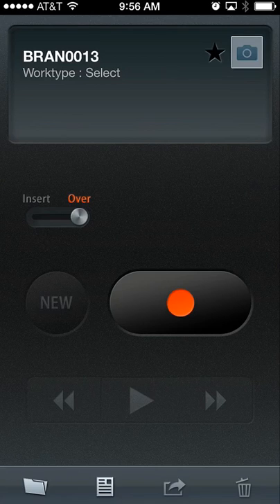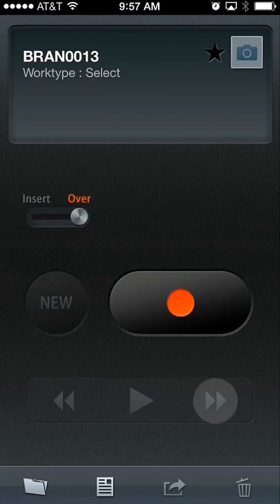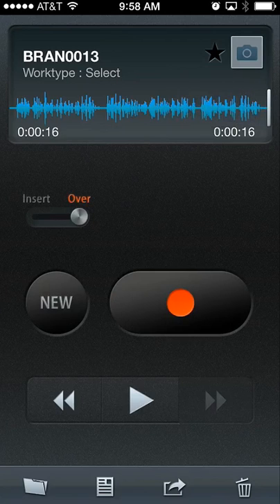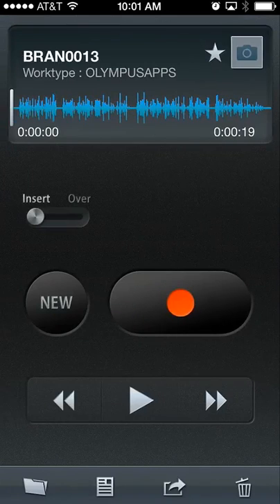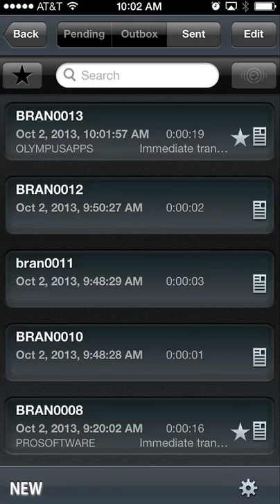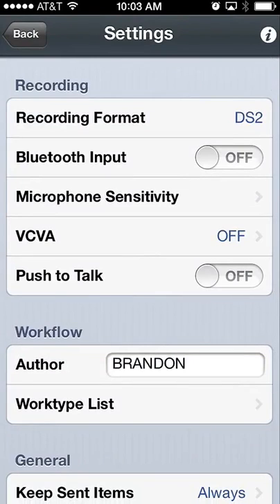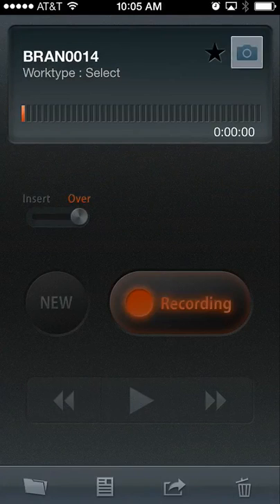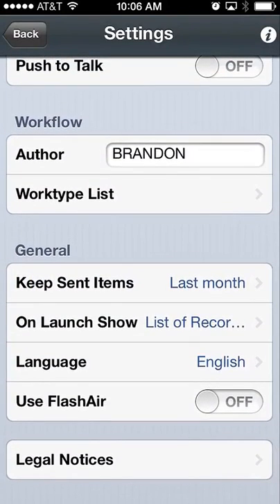Using the Olympus Dictation Recorder App for iPhone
Learn how to set up and use the Olympus Dictation Recorder app to record dictations and send them via email on your iPhone 5.